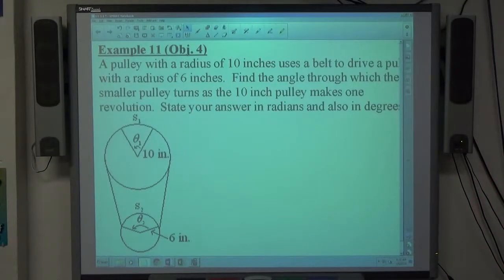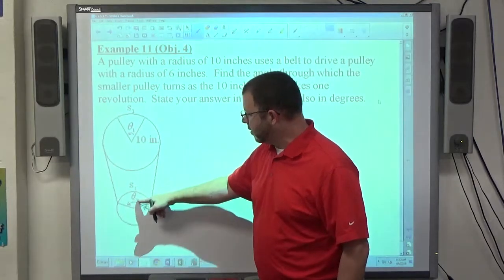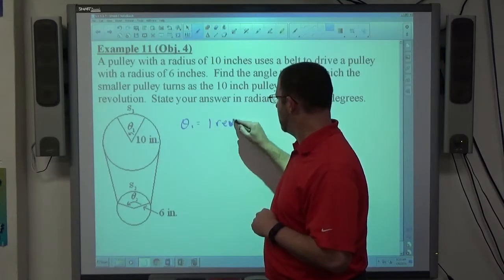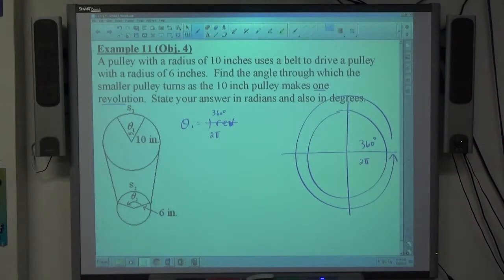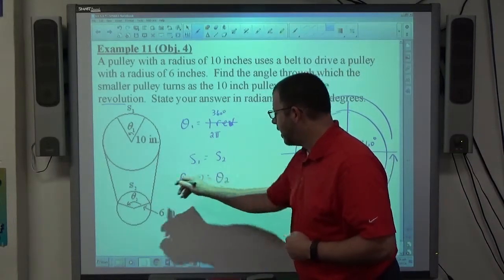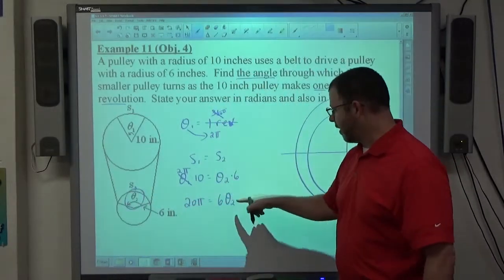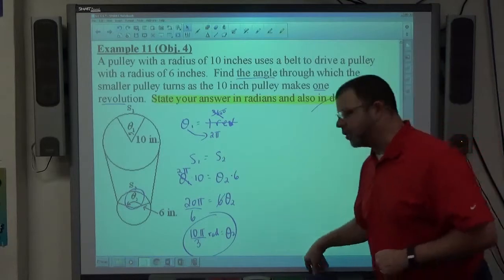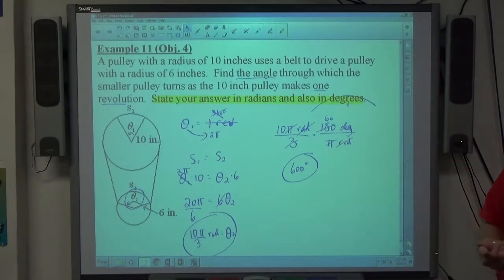Geo Trig 5.1 Example 11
Find the angle that one gear turns based on the angle a second gear turns in a pulley system.